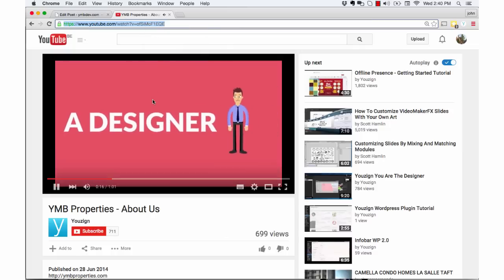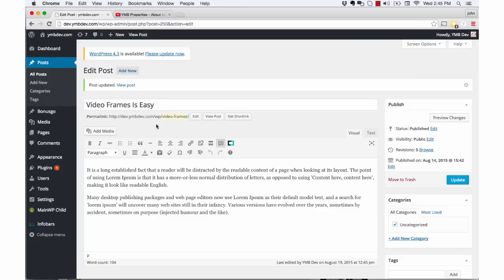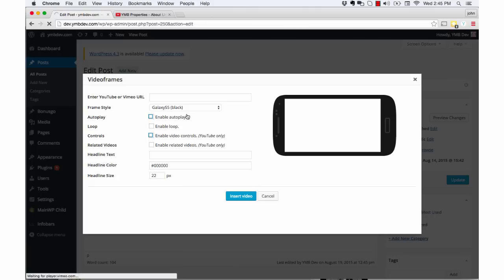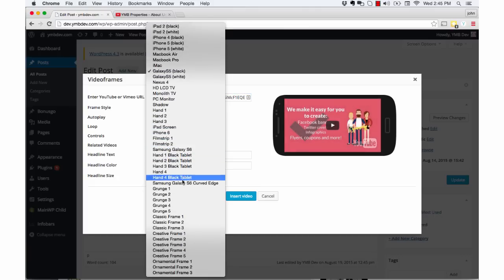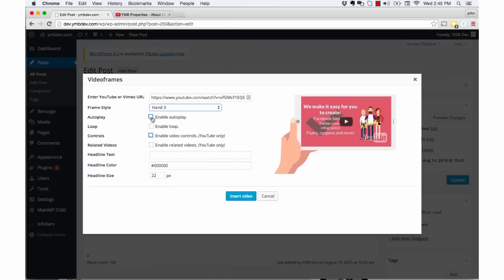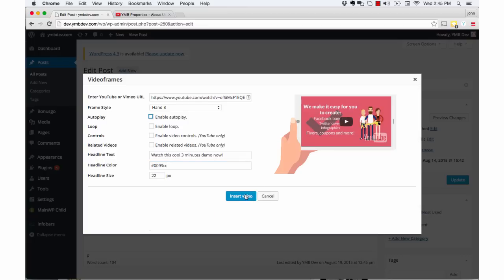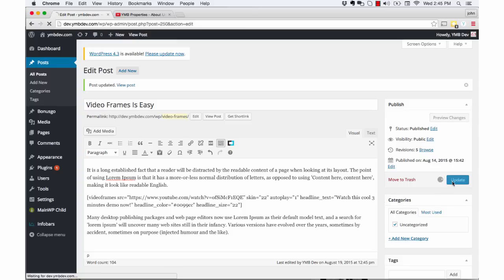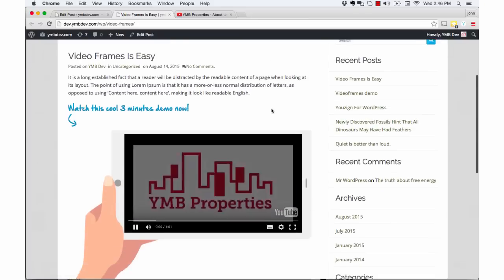VideoFrames Demo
add beautiful frames to your Wordpress embed videos